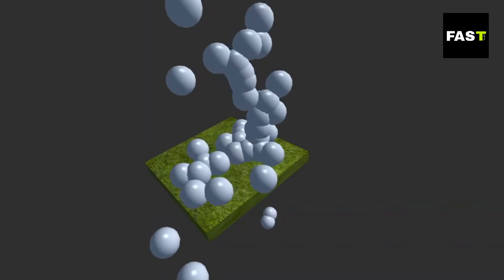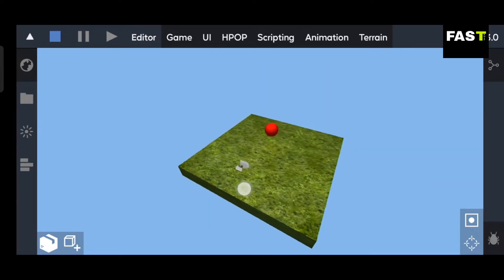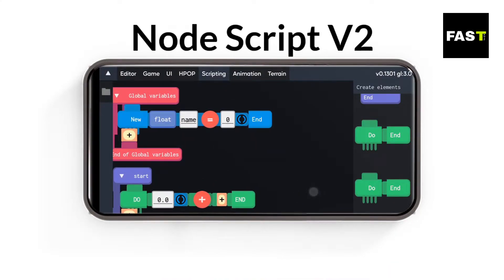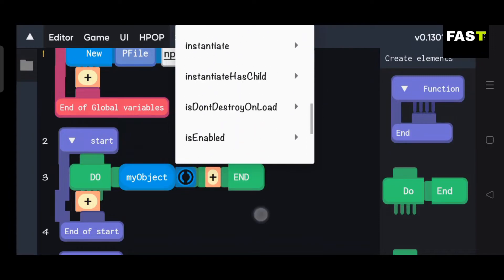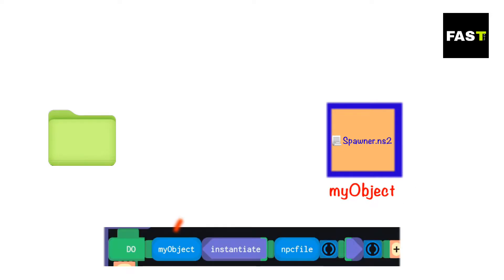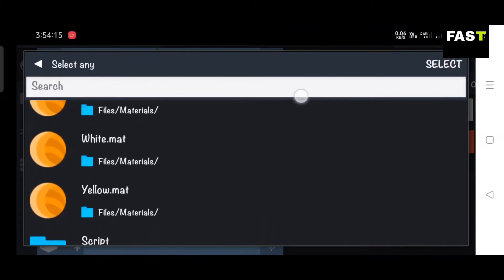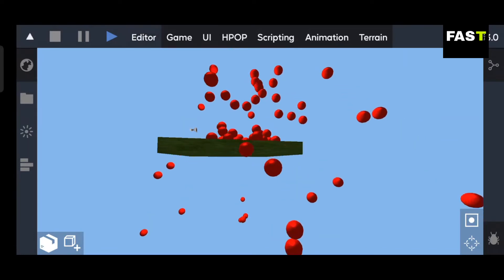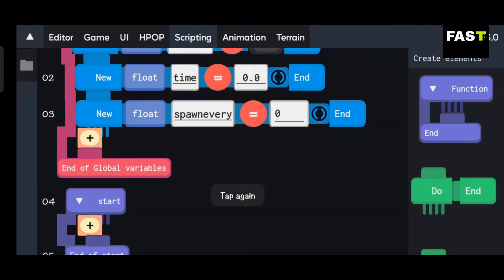Spawning Objects | It's magic engine | Android Game Engine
In this video we have seen how to make a Object Spawner with Node Script v2 in
It's Magic Engine.

download it's magic gaming engine

join FAS technical official Discord Server